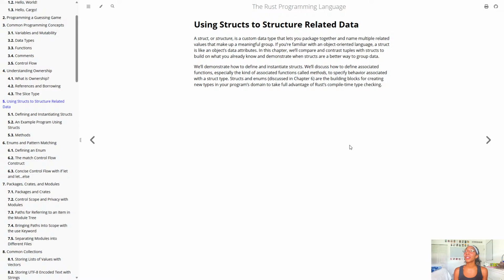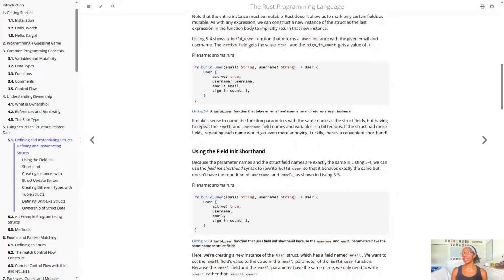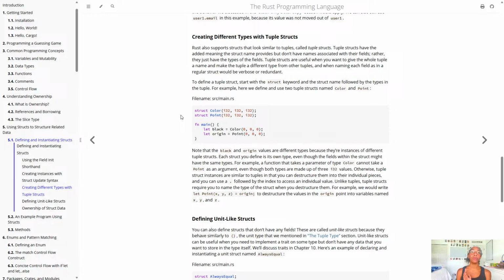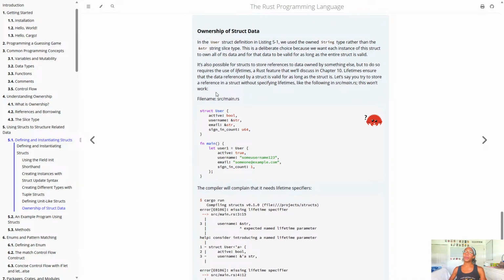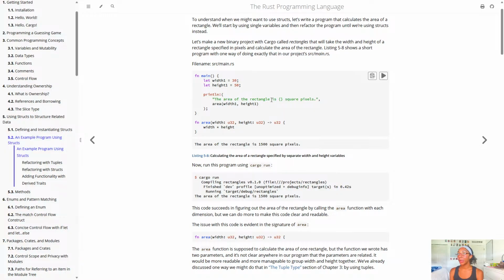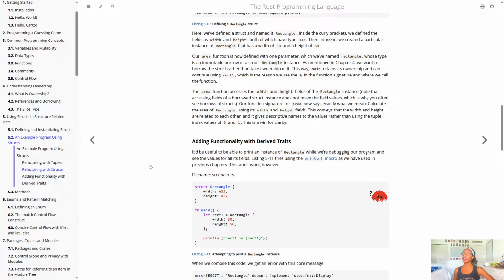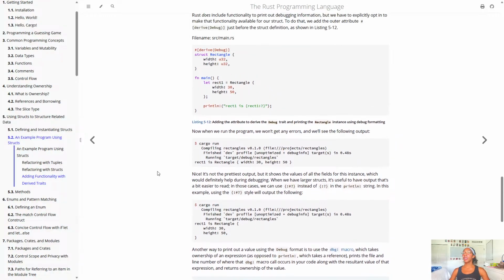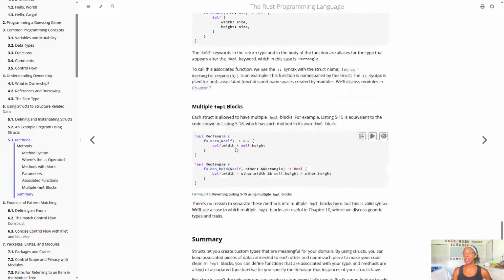Error 404 Ep. 8: Structs